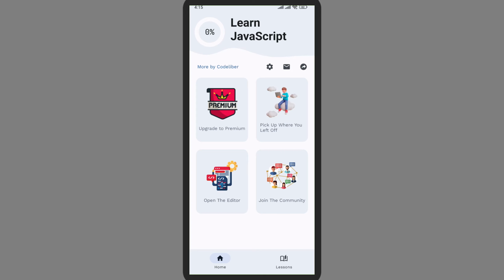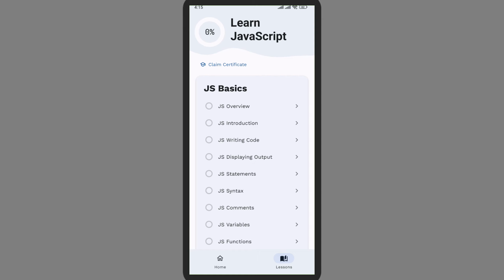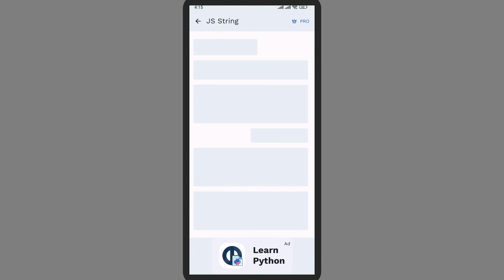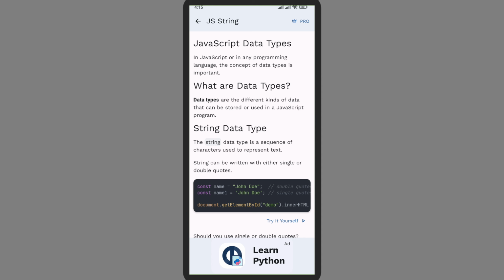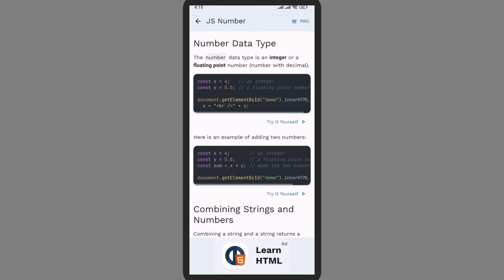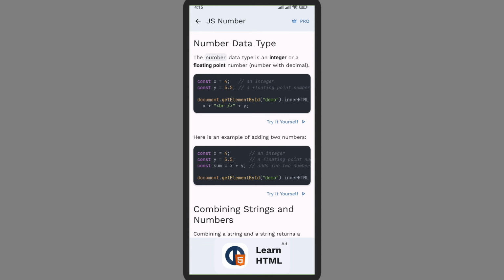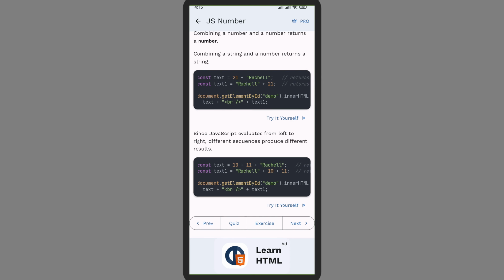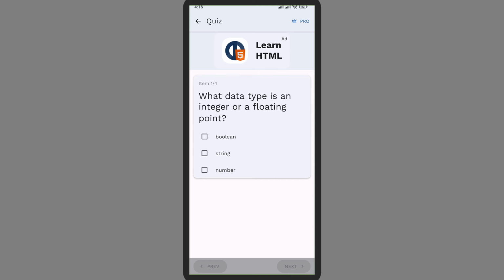How to Check Lessons in Learn JavaScript 2025?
Just getting started with JavaScript and not sure how to track your lessons? In this quick tutorial, you’ll learn how to check lessons in Learn JavaScript, so you can easily follow your progress, revisit completed topics, and stay on track with your coding journey. Whether you're using a JavaScript learning app, website, or course, this guide will help you navigate through the lessons smoothly.

💻 Ideal for beginners looking to build solid JavaScript skills step by step!